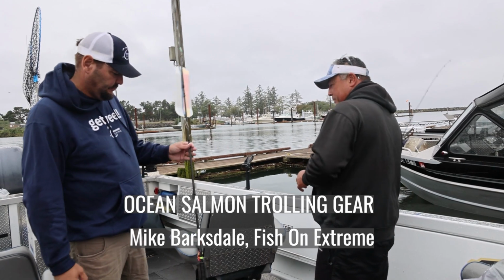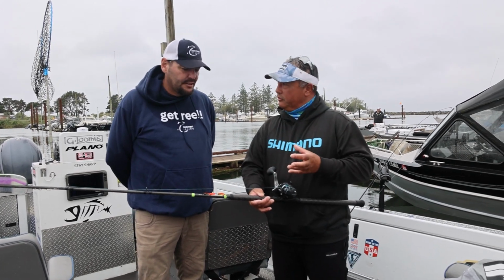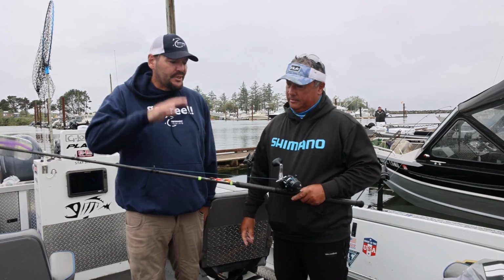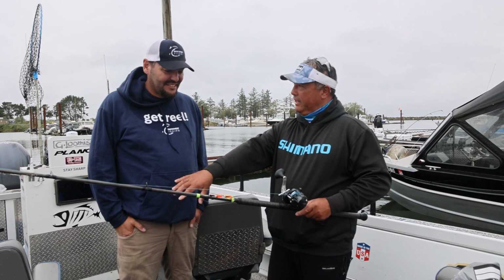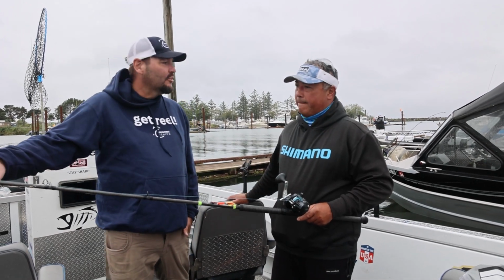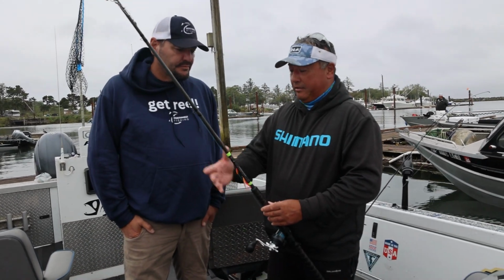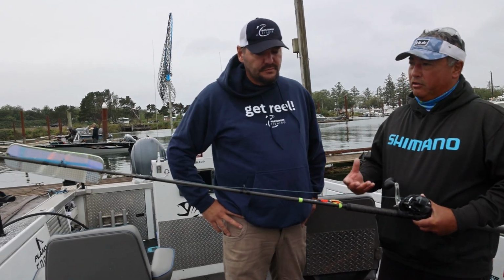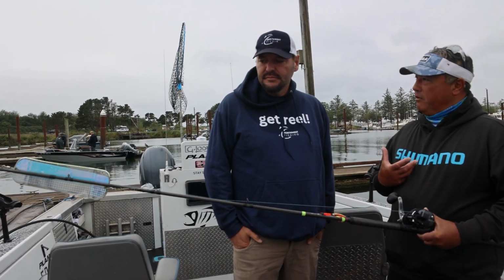Ocean Salmon Trolling Gear | Northwest Fishing Tips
Ocean salmon trolling gear tips from Mike Barksdale from Fish on Extreme. Mike shares his top gear setups with Rob Holman of Northwest Fishing TV!

Get ahead of the game by browsing our index of informative videos, articles, guides, charters, destinations, fishing gear (plus some NW Fishing merch), and much more on our site!